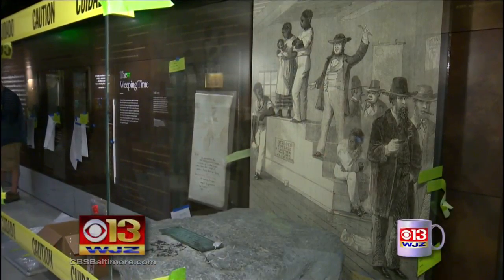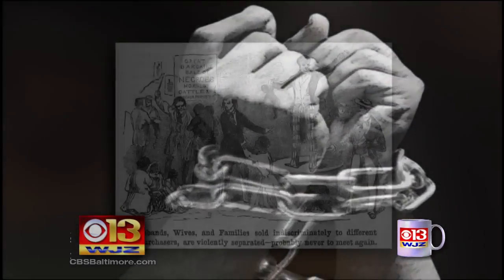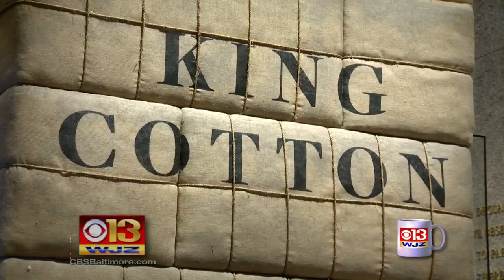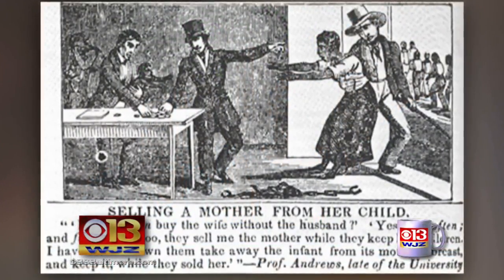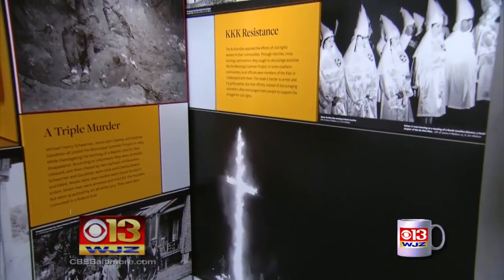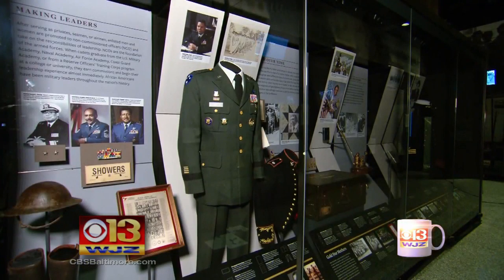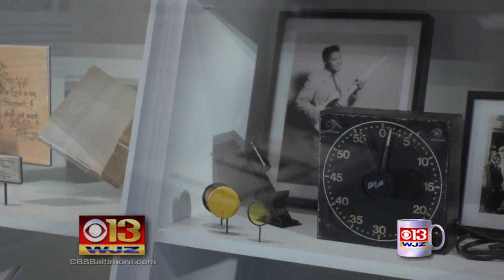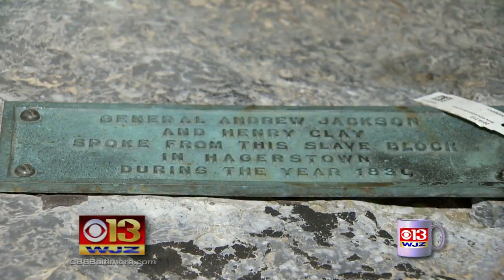Coffee With: Vic Carter: African American Museum Opens In Washington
The African American Museum Opens in Washington.